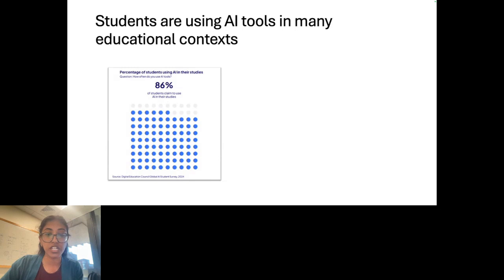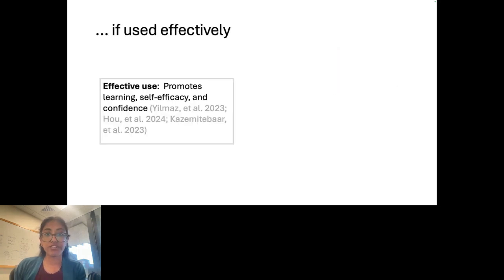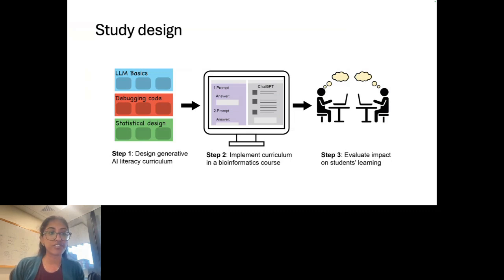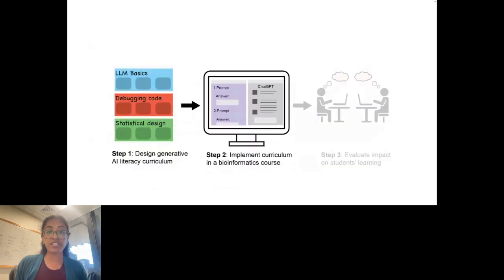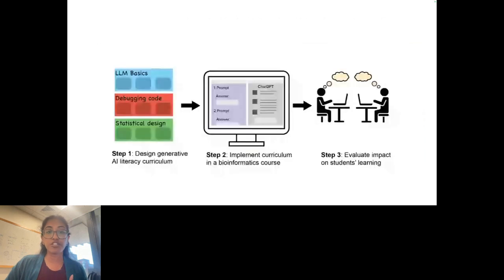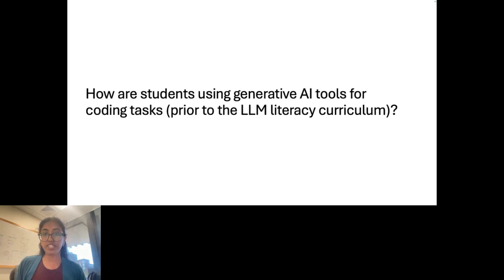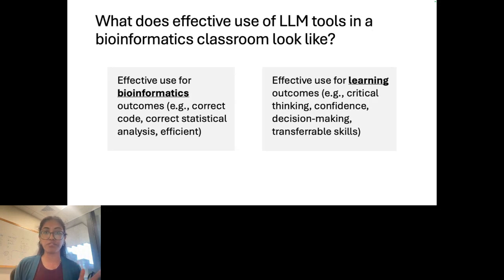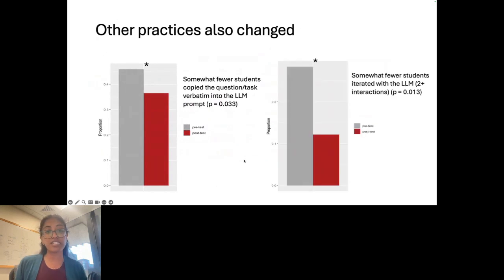Teaching LLM literacy improves AI-aided data... - Aparna Nathan - Education - ISMB/ECCB 2025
Teaching LLM literacy improves AI-aided data analysis in a bioinformatics course - Aparna Nathan - Education - ISMB/ECCB 2025